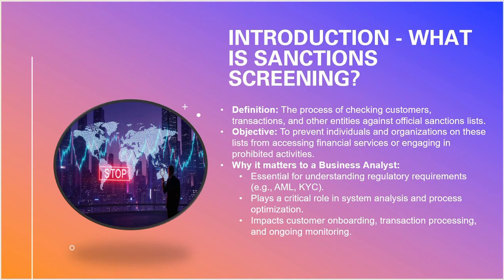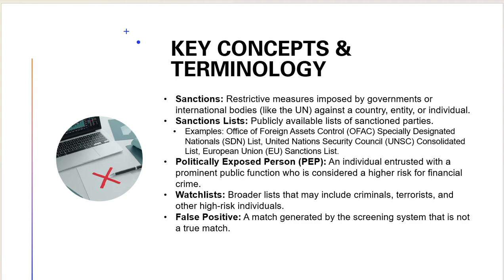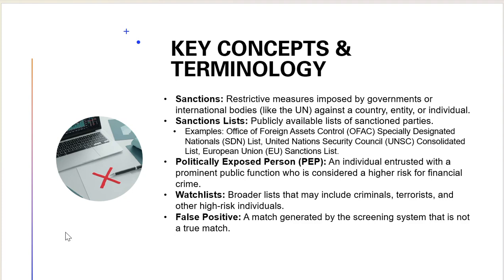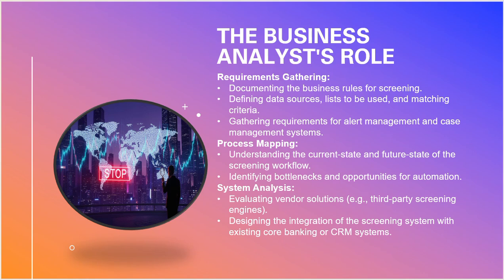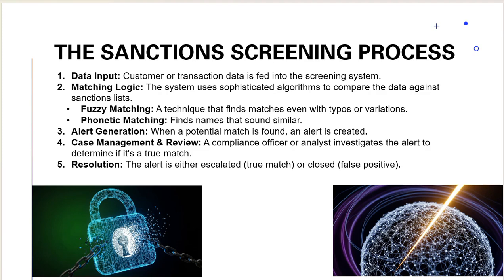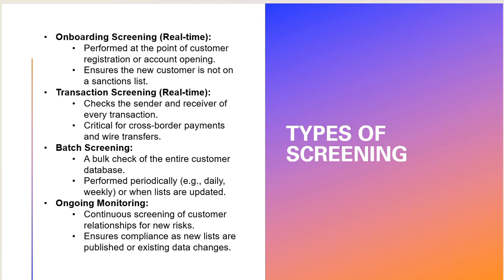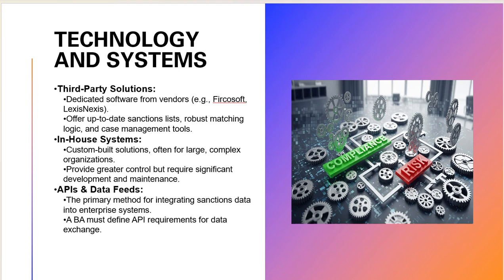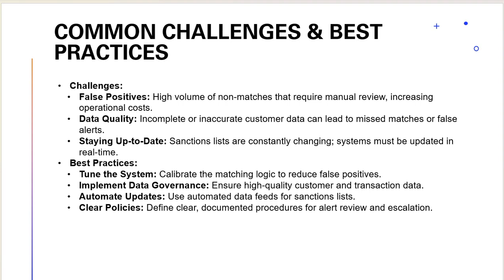Unpacking Sanctions Screening: A Business Analyst's Guide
This video breaks down the critical role of sanctions screening in modern financial services, providing you with the knowledge needed to navigate compliance, optimize processes, and build a robust screening program.

In this video, you will learn:

What sanctions screening is and why it's a non-negotiable part of regulatory compliance.

Key terminology like OFAC, SDN, PEP, and false positives.

The step-by-step process of sanctions screening, from data input to alert resolution.

The different types of screening, including real-time onboarding, transaction screening, and ongoing monitoring.

An overview of the technology behind screening systems, from third-party solutions to in-house APIs.

Common challenges such as false positives and data quality issues, and how to tackle them with best practices.

Whether you're a business analyst looking to specialize in compliance, a project manager overseeing a system implementation, or a compliance professional seeking a deeper technical understanding, this guide is for you.

Canvas